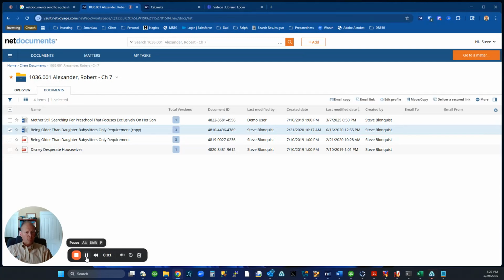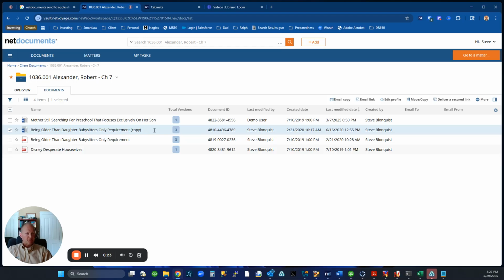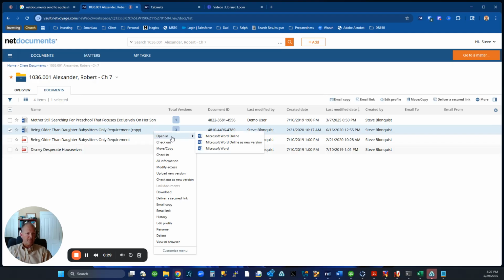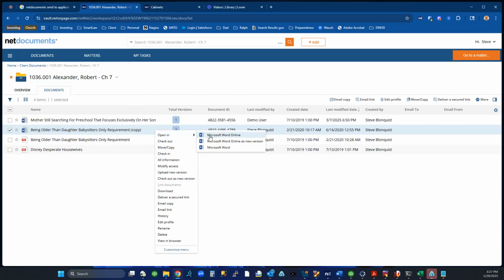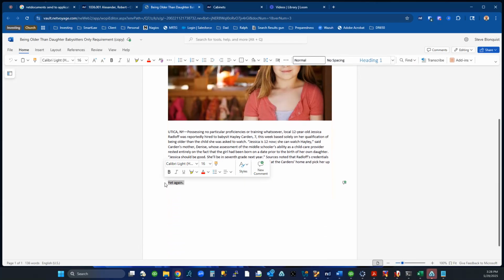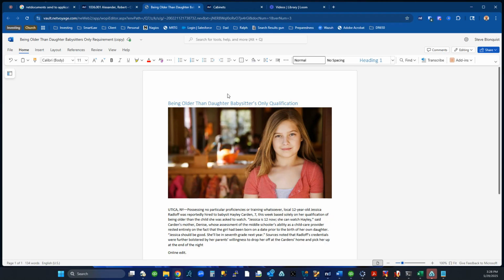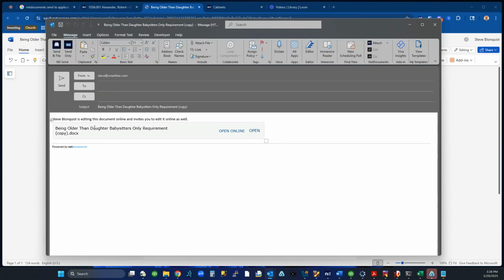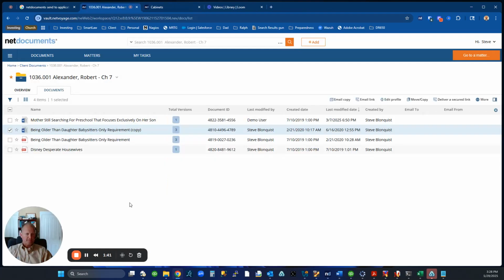"Open & Edit from NetDocuments in Word Online | Quick Guide"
In this quick tutorial, I’ll walk you through the steps to open and edit directly from NetDocuments using Word Online. Whether you’re working from a law firm or any other organization using NetDocuments, this integration allows for seamless document editing in a familiar Word environment.

Learn how to:

-Ensure your cabinet settings are configured for Word Online use.
-Access NetDocuments through the right-click context menu.
-Edit and collaborate in Word Online, with automatic saving and sharing options.
-Enable multiple users to collaborate on the same document in real-time.

This is a must-watch for anyone looking to make document management and editing more efficient in NetDocuments and Word Online. No extra saving steps needed—your changes are automatically saved as you work!

🔗 For more tips on working smarter, visit SmartLaw.com

Chapters:

0:00 - Introduction
0:16 - Verify Cabinet Settings for Word Online
0:26 - Using the Right-Click Menu
0:46 - Open Document in Word Online
1:03 - Edit and Save Automatically in Word Online
1:12 - Share Document with Others
1:27 - Collaborate in Real-Time
1:39 - Closing Document and Saving Changes
1:49 - Conclusion